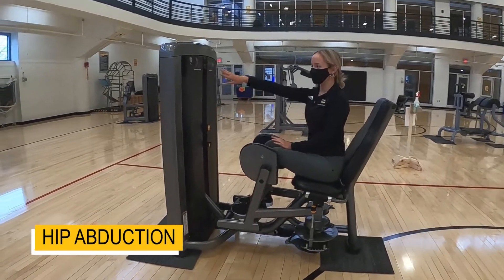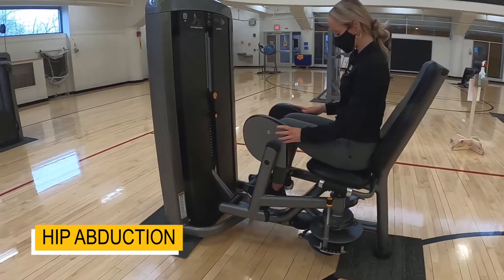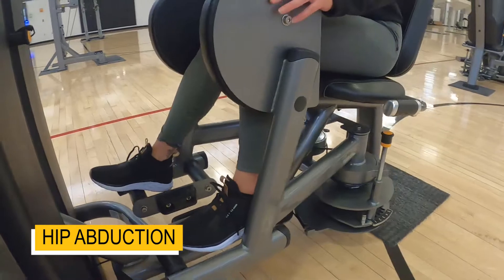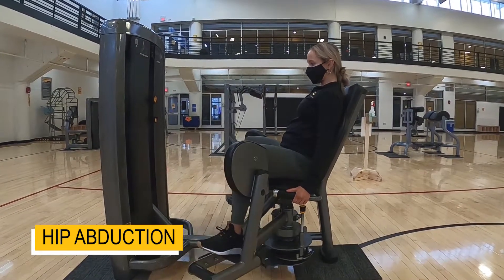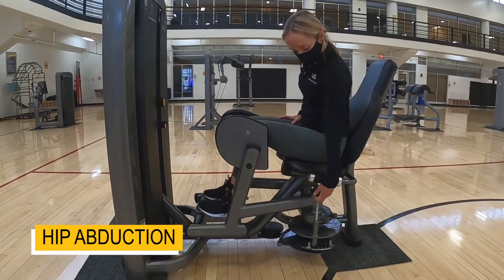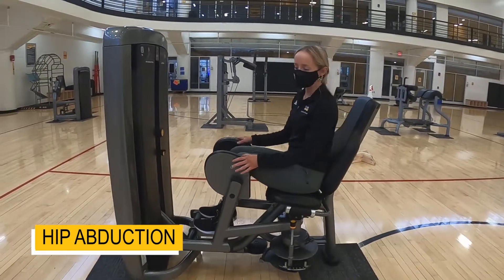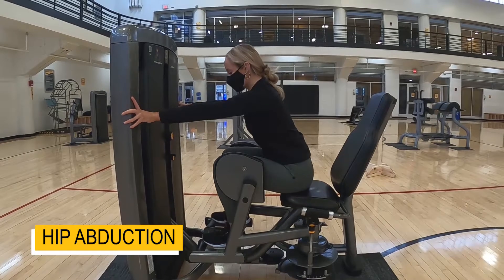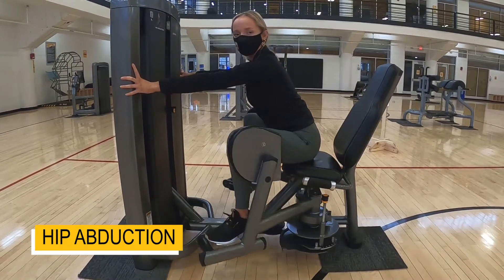Hip Abduction - Fitness Machine Demos